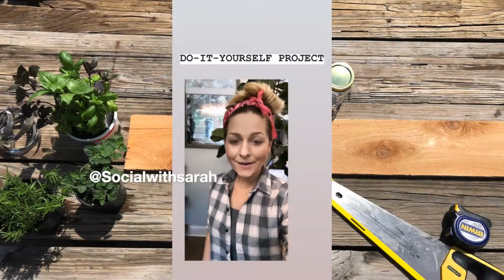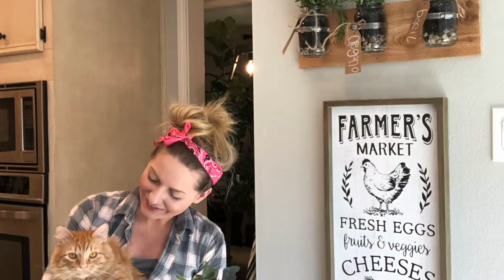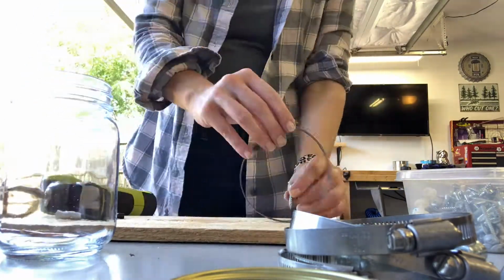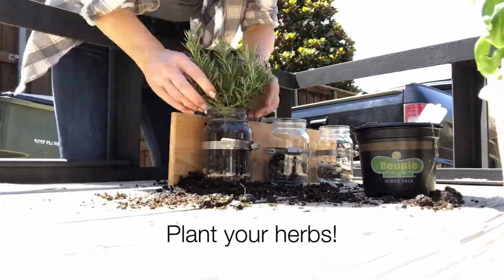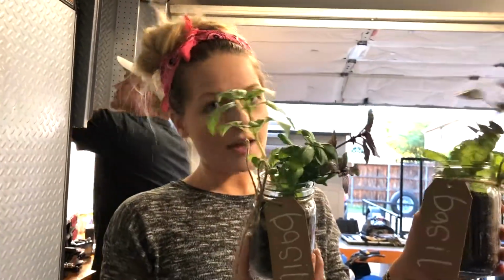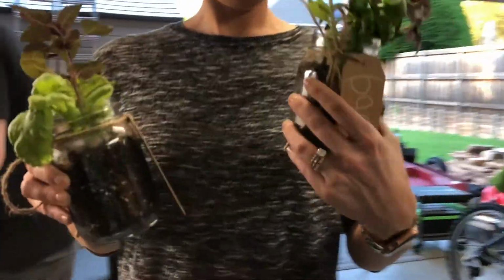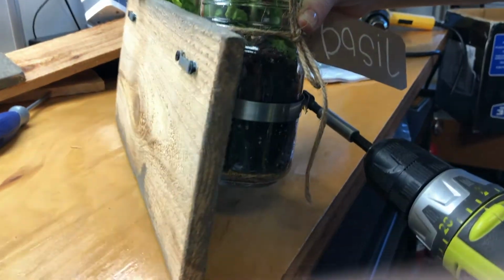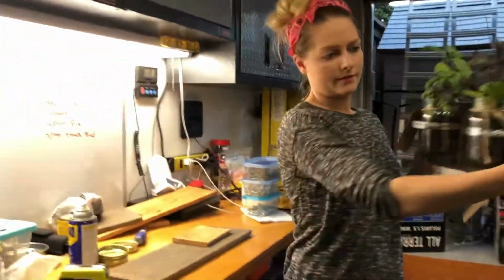How to make: Wooden Mason Jar Herb Garden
Wooden Wall Kitchen Herb Garden

Video+Blog

by Sarah Crilley Collin County Moms Blog Senior Contributor

I love weekend Do-it-Yourself projects and have been after one to spruce up my kitchen for a while now. This kitchen herb garden project is fairly easy & has an instant gratification effect. we pulled herbs that evening and cooked with them straight from the herb garden growing on our kitchen wall!

Step One: Gather materials

(Instructions for 3 mason jars per plank)

1 Wooden Plank (measure your wall first, I preferred the size 18 inches for my kitchen wall next to our pantry)

3 Tiny screws

Drill for securing jars

3 Mason Jars (Quart size)

3 Hose Clamps

Enough Pebbles to Line Bottom of each mason jar for water draining

Hanging method (I used picture frame mounts, those felt the most secure)

Variety of Grown Herbs for each jar such as Basil, Thyme, Oregano, Parsley, Chives (or purchase seeds if you're willing to wait)

Extra potting mix as needed

Optional: Labels for herbs, I used brown cardboard labels from the craft store and used a chalk paint pen to write each identifying herb fastening around the neck of the mason jar with twine.

In my video I share in detail locations I purchased materials and you can watch me create my wooden plank mason jar herb garden. It's easy and super fun.  I actually made 4 over the weekend and plan to create more for gifts such as housewarmings and surprises just because ;-)

I hope you enjoy this project. Remember to find a well lit window to have your herbs next to, water routinely and if they dry up.. you can still enjoy dried herbs to sprinkle on on food dishes that call for dried herbs!

XO
Sarah Crilley